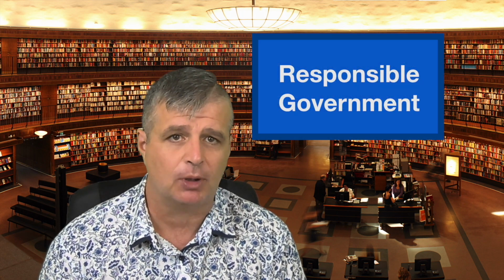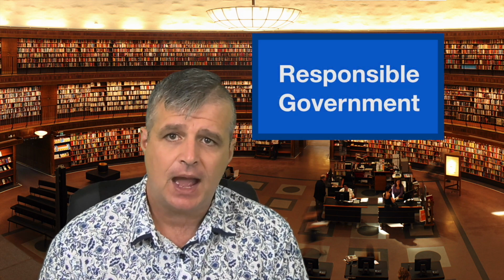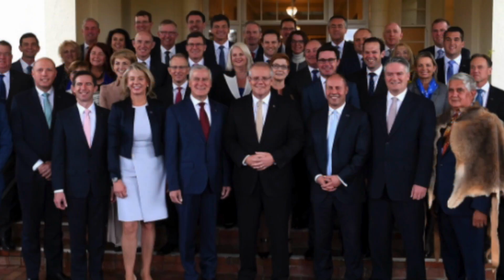Week 1 Video 2 - Separation of Powers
In the second video of week one of our James Cook University Administrative Law course, we look at the separation of powers - a concept you probably learned about in your introductory subject, and probably regarded as being a bit abstract and theoretical.  However  it's absolutely crucial to understand the separation of powers in order to make sense of administrative law.  So let's wrap our heads around it!